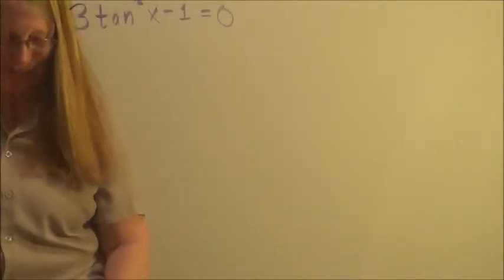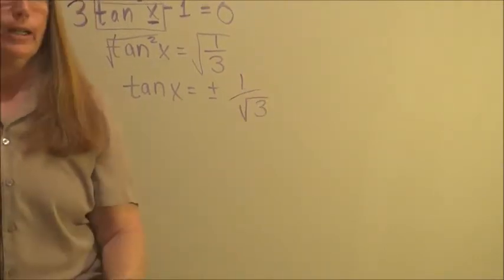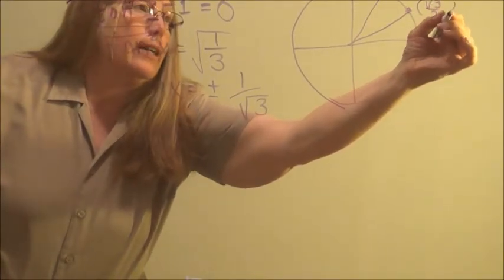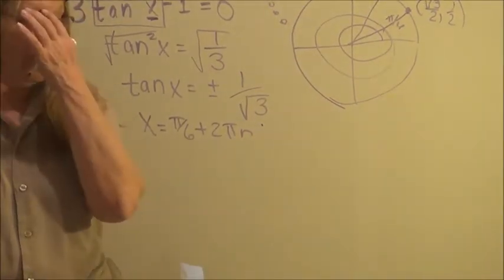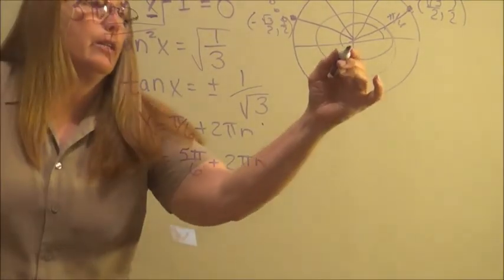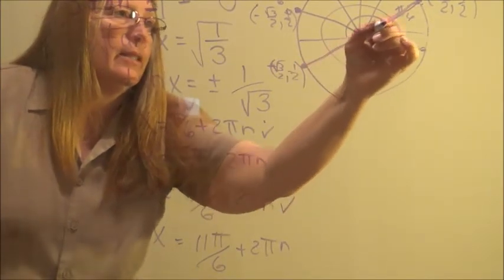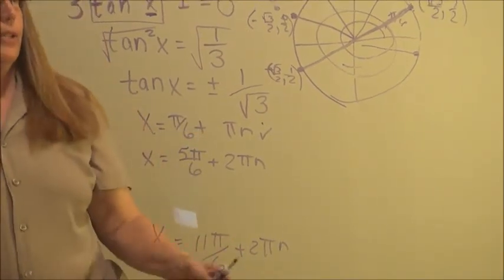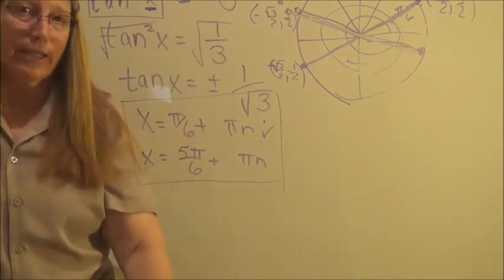PreCalc 10 31 16 Part 2 Solving Trig Equations